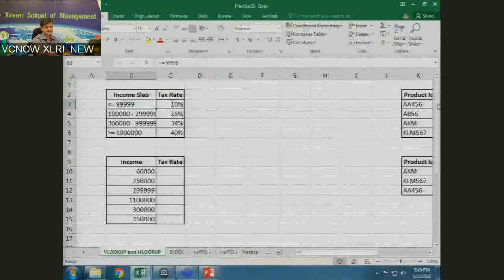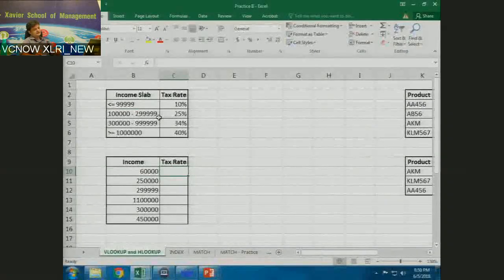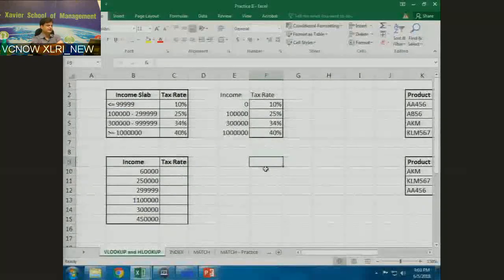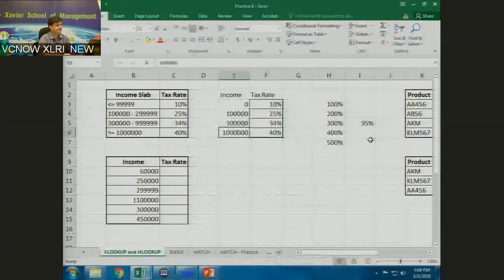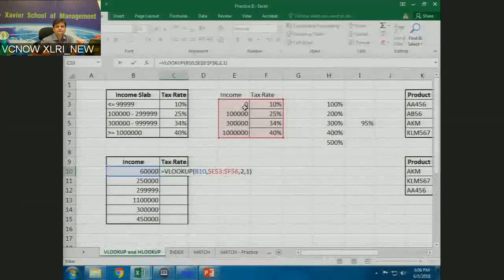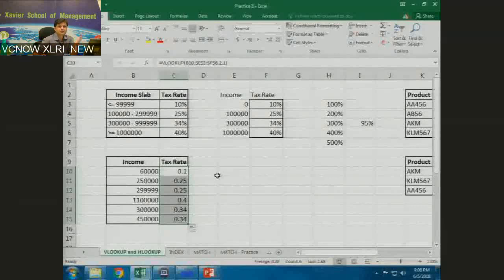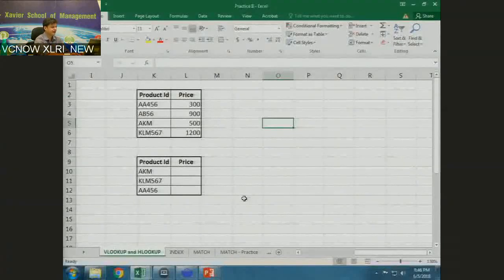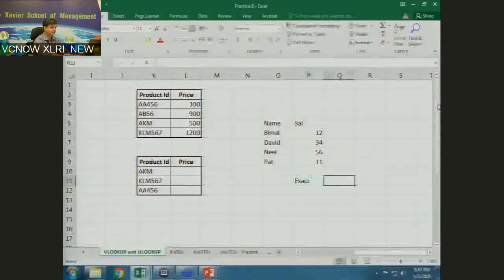Vlookup Approximate Match- Example Problem